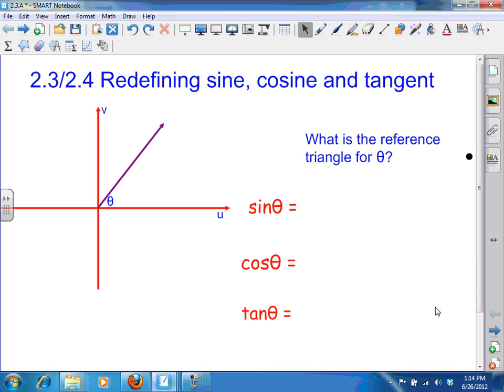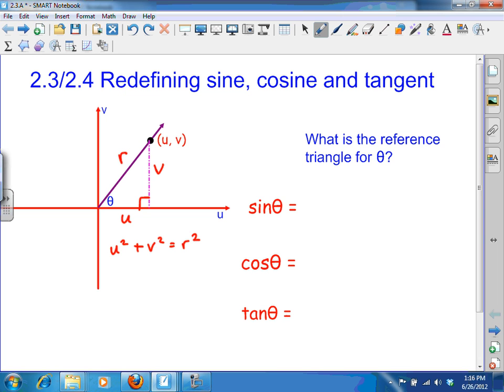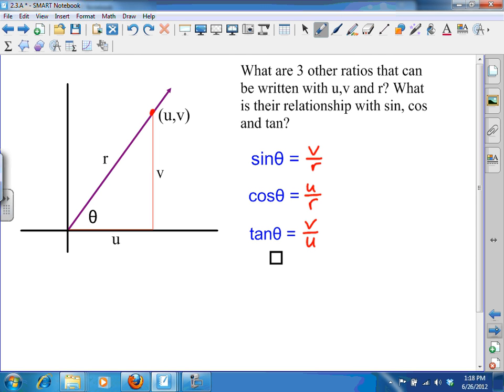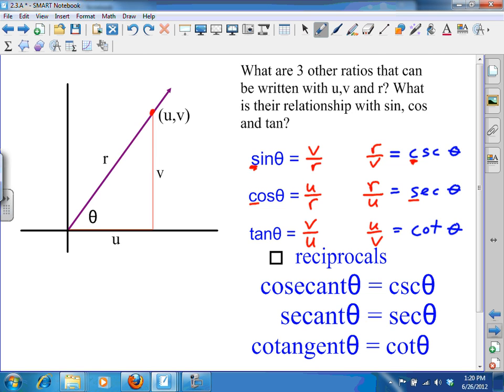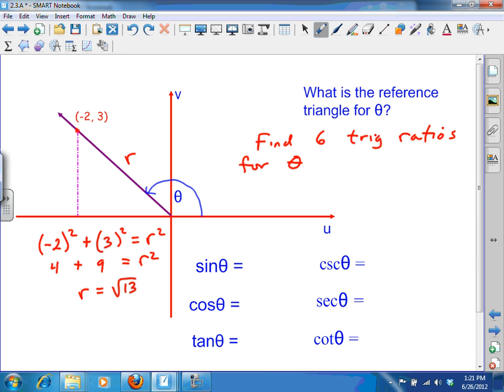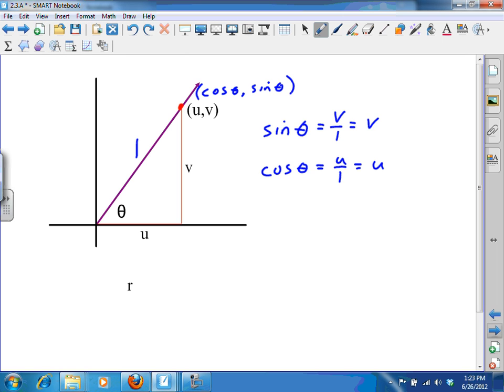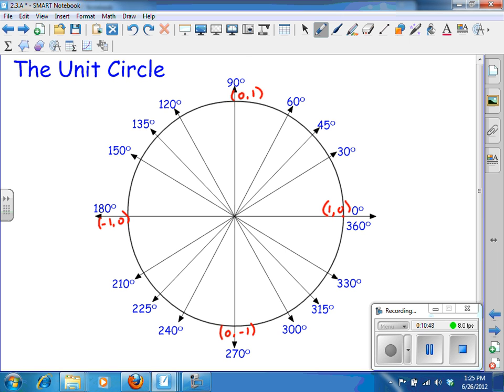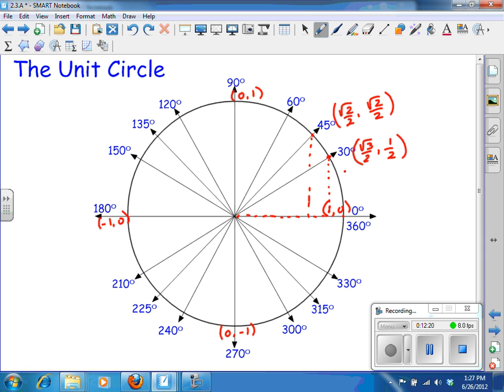Vodcast 2 3 2 4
trig functions defined